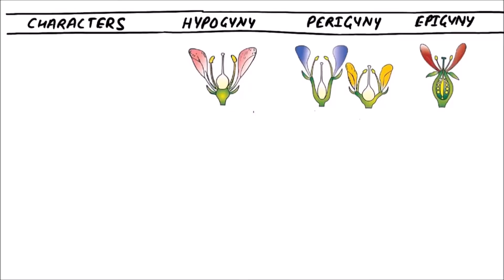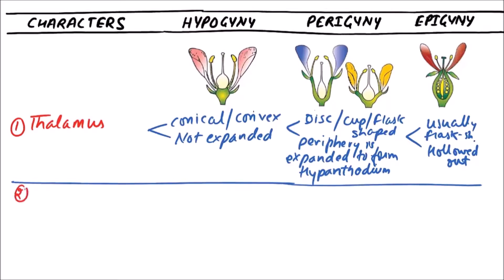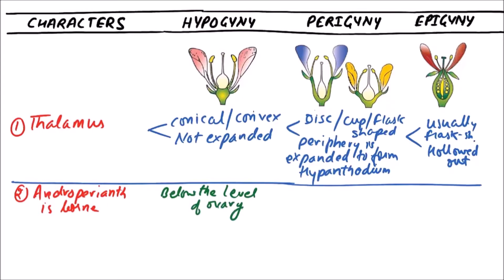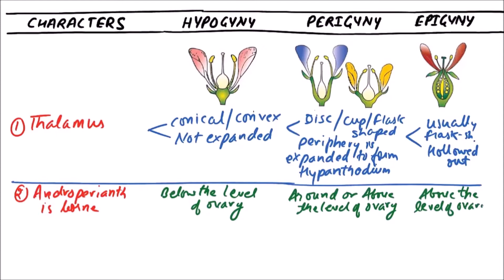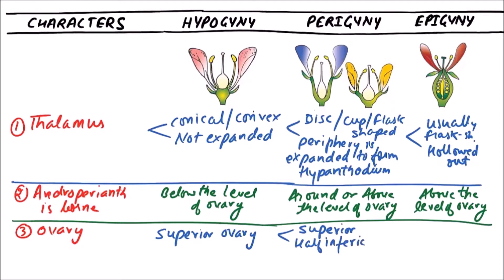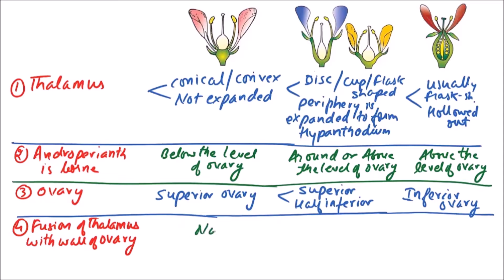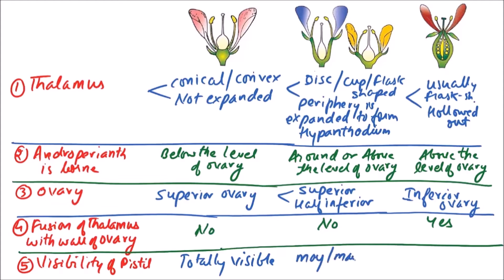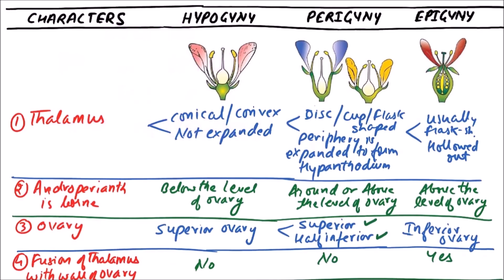BOTANY XI.05.068 – Morphology of Angiosperms – Differences between Hypogny, Perigyny, Epigyny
In this video on Morphology of Angiosperms, Differences between Hypogny, Perigyny and Epigyny are discussed.